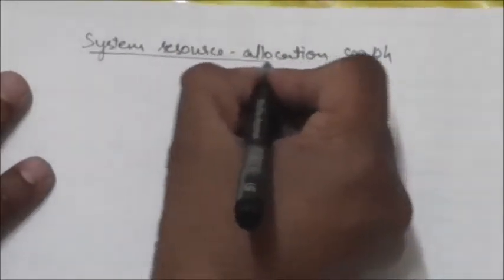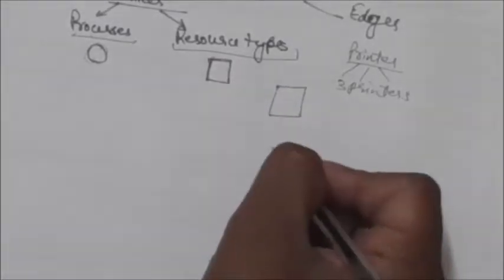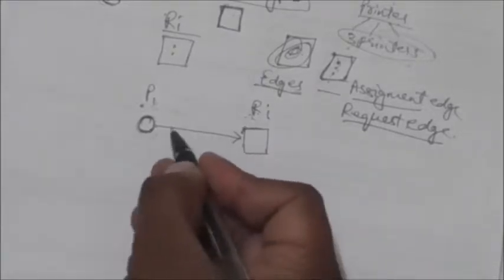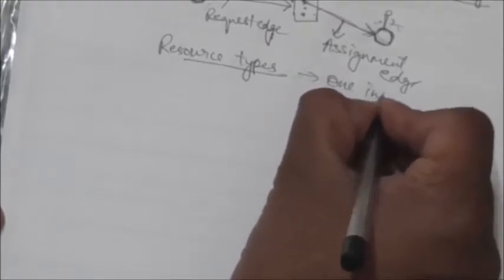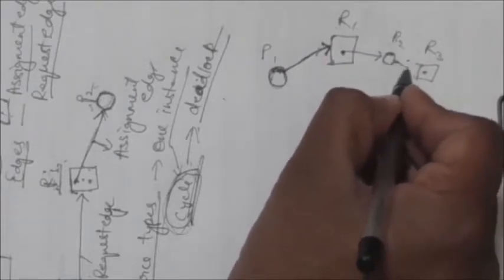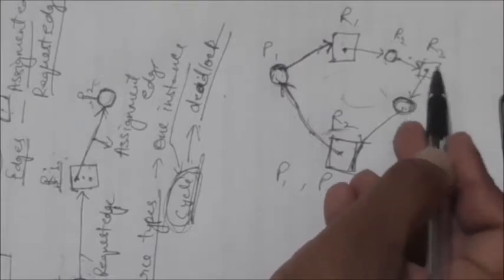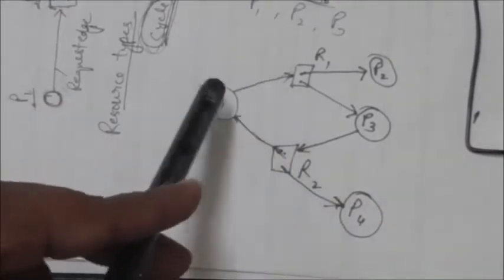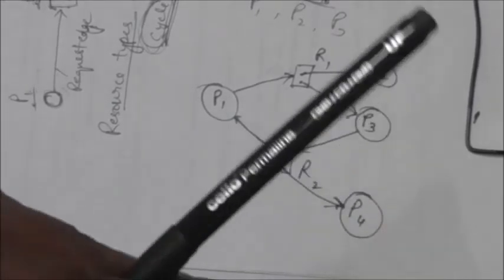OPERATING SYSTEM: SYSTEM RESOURCE ALLOCATION GRAPH